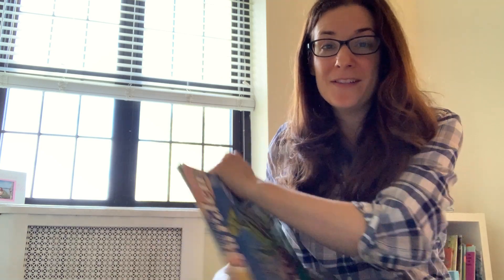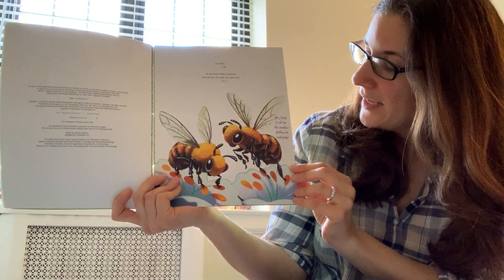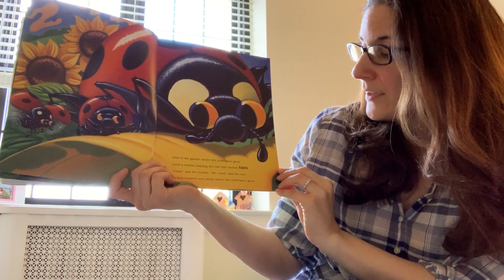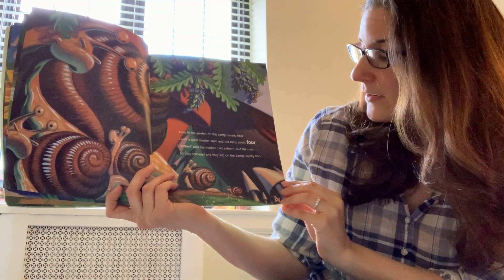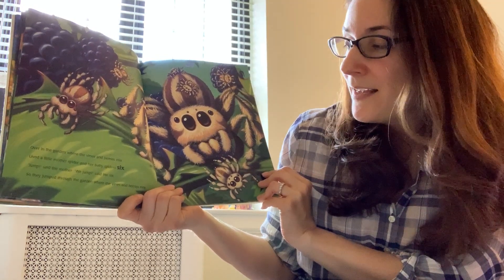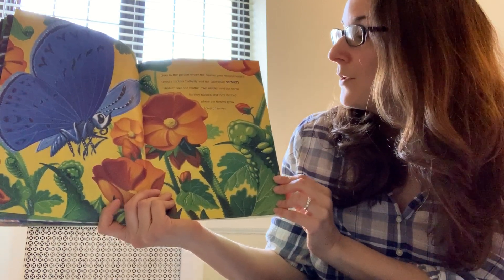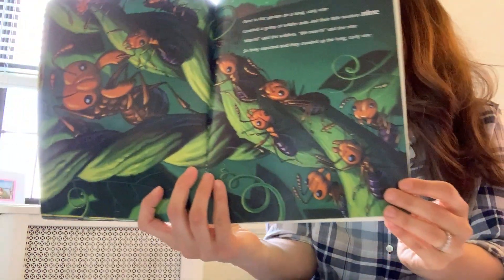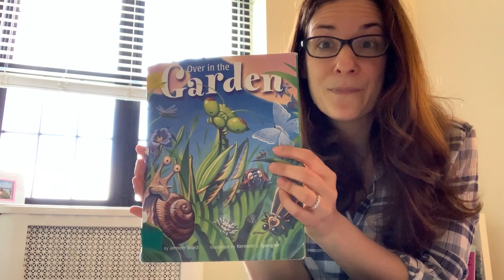Over in the Garden Read Aloud with Mrs. C